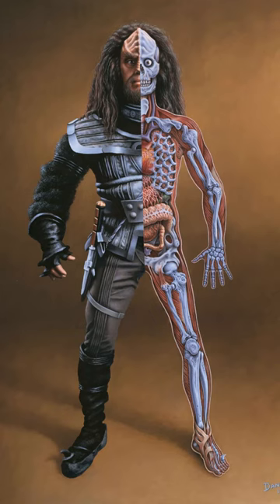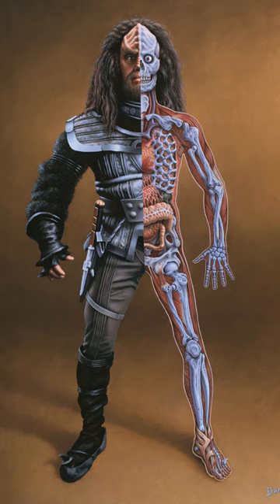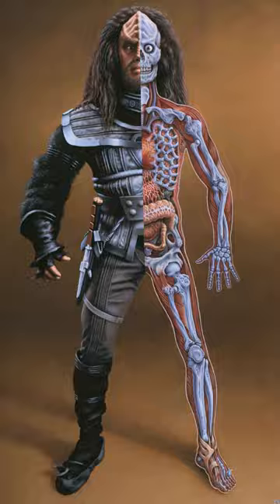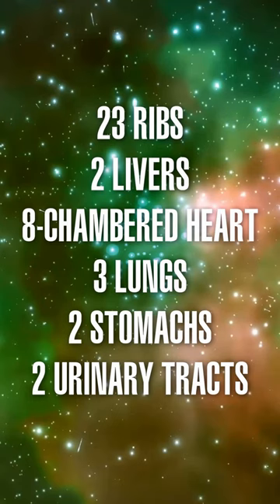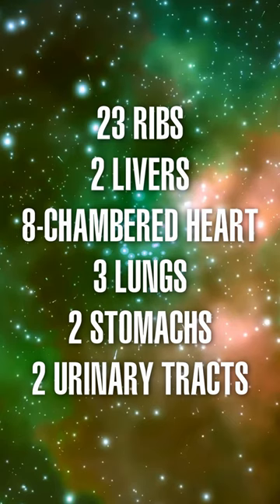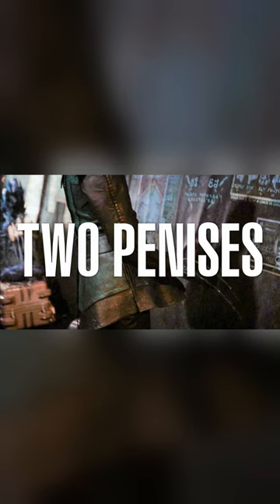Why Klingons Have Redundant Organs